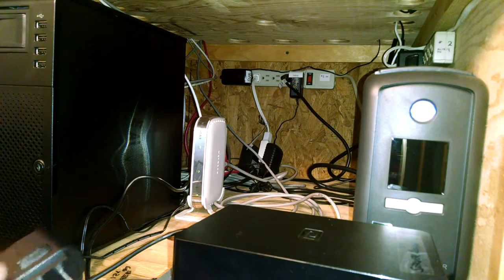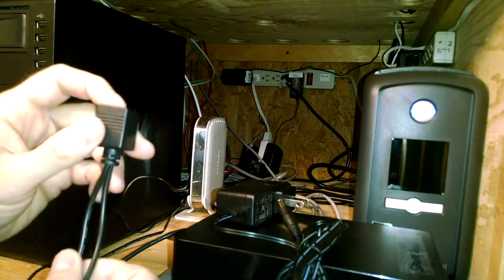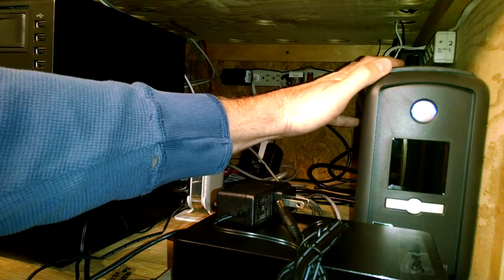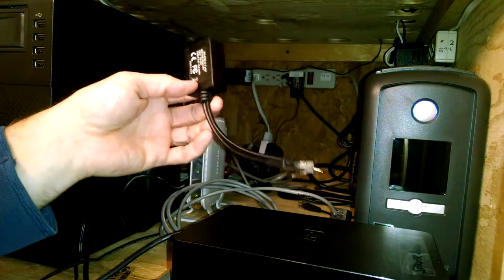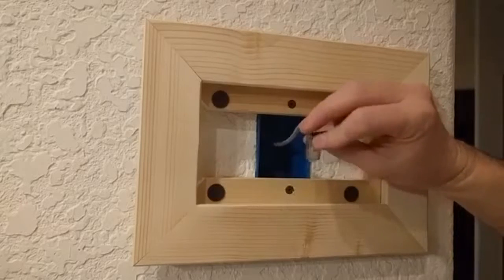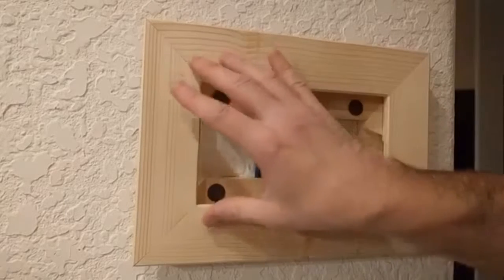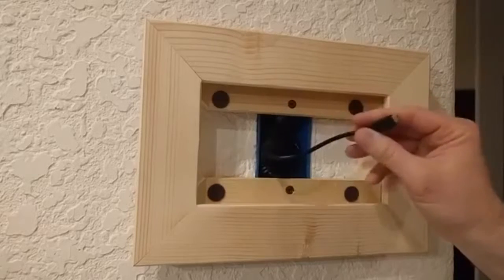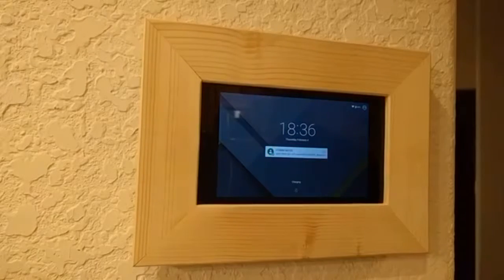007 Systems Tablet Power System Installation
We install a tablet power system for you and show you how easy it is.
If you would like to get more information on these power systems, please check them out here.